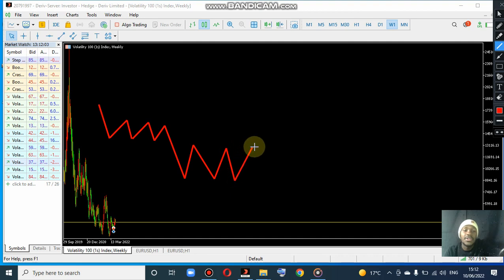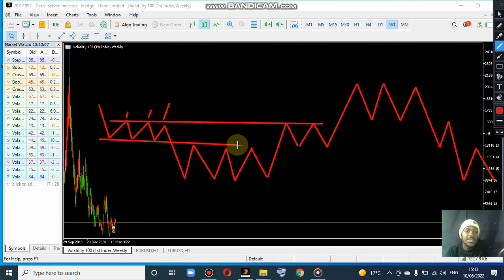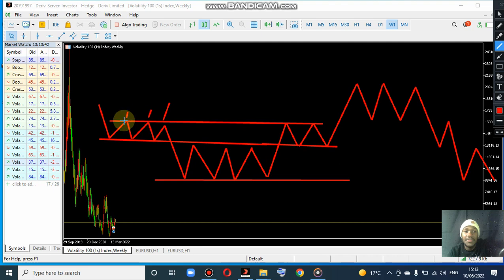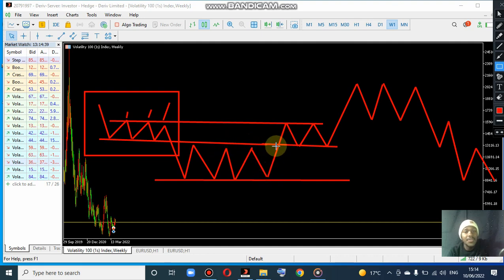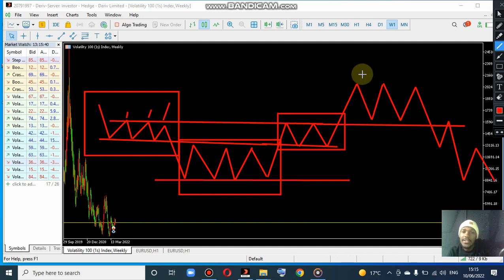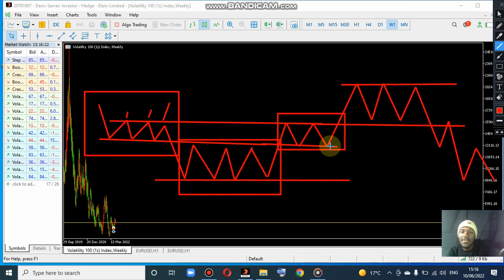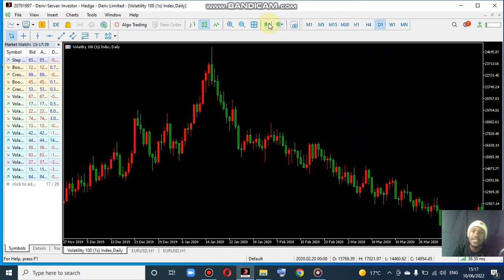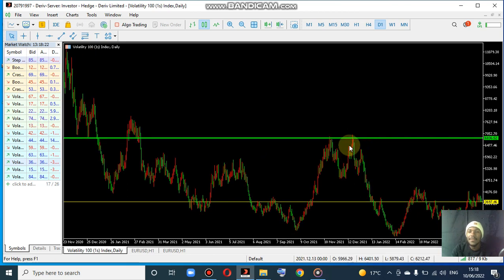Killing the market - with Price Action Patterns|| forex forextrading 😱😱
My video is about how to kill the market with Price Action , how it is identified and how to apply it, as well as the importance of using your left or past information from years, months, weeks, or days ago, because the information will be needed in the future. You will never go wrong in the market once you comprehend that the structure of the market is controlled by prior movement price action. Return to your chart and look for what I'm referring to so you can see what I'm teaching you. I also have the best course on my website make sure you visit my
Signals are available on my website they cost $20,40
My eBook is available it cost $25
Deriv bot is available on my website it cost $30
Forex course is available it cost $54.15